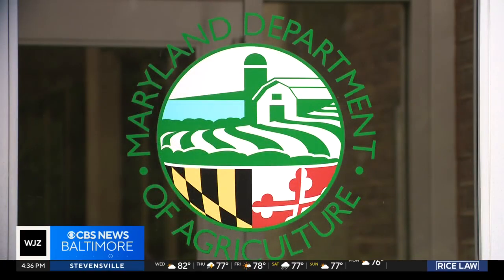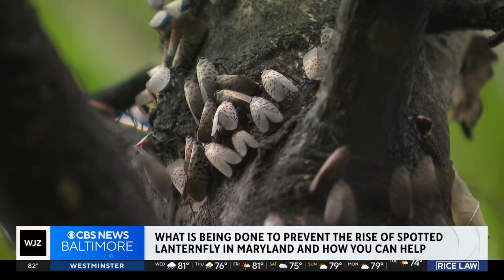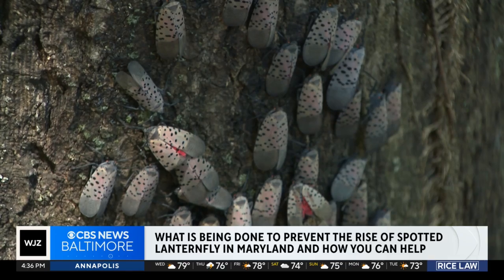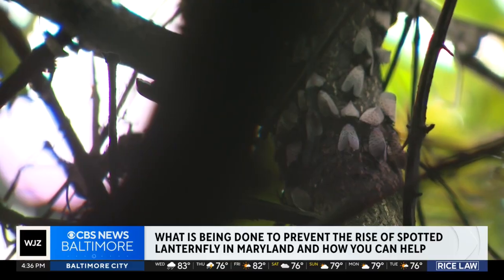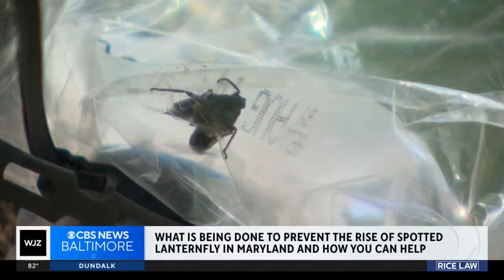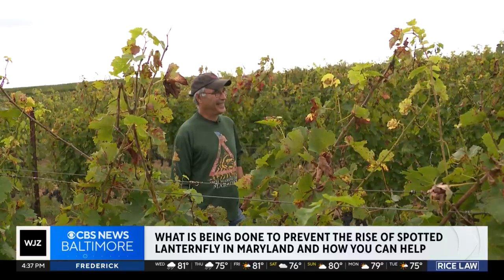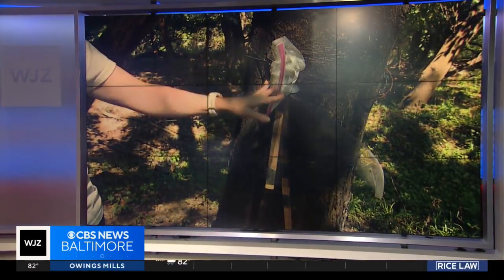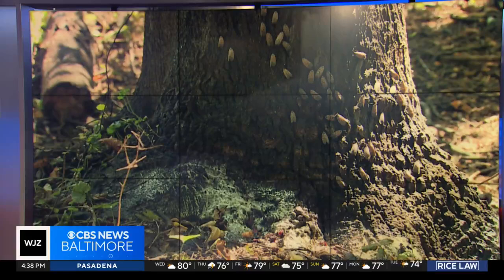What is being done to prevent rise of the spotted lanternfly in Maryland?